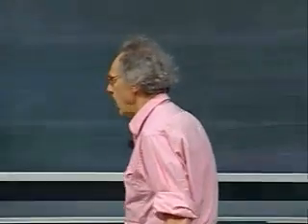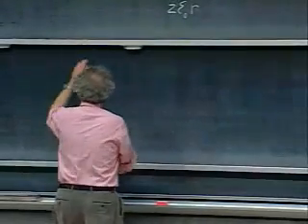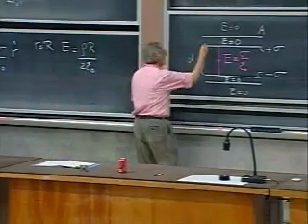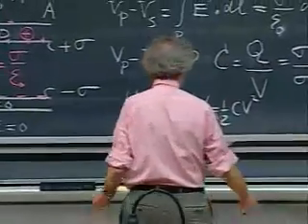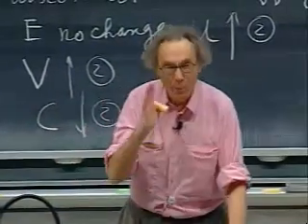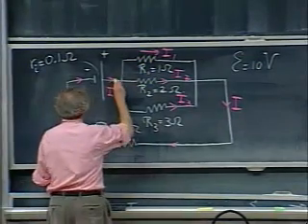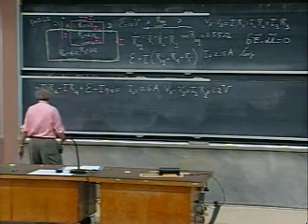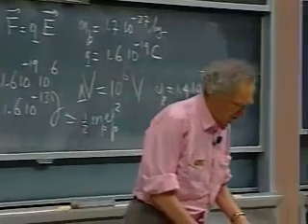Lec 12: Review Exam 1 (Secret Top!) [CC]